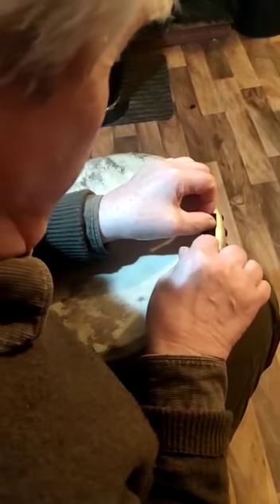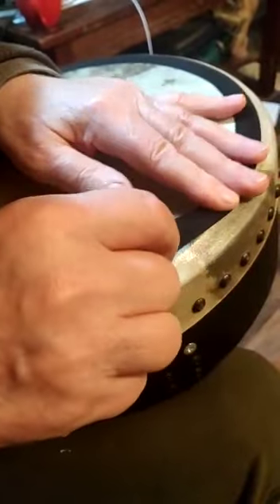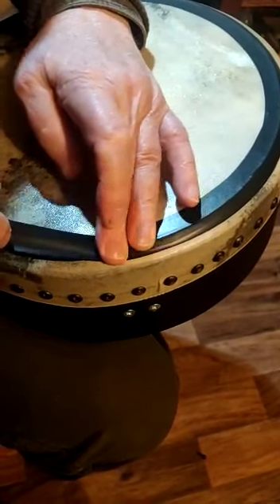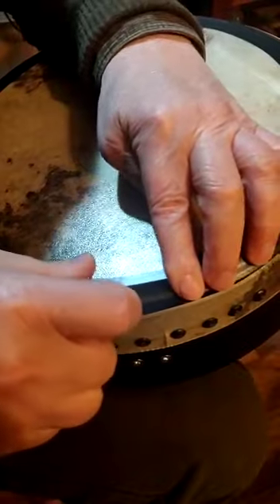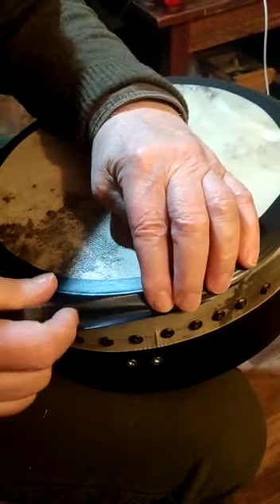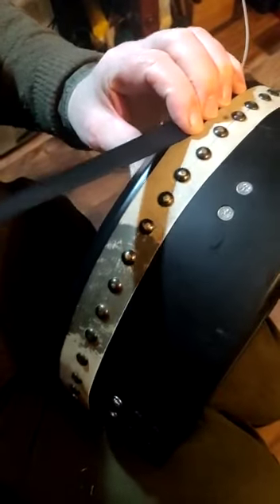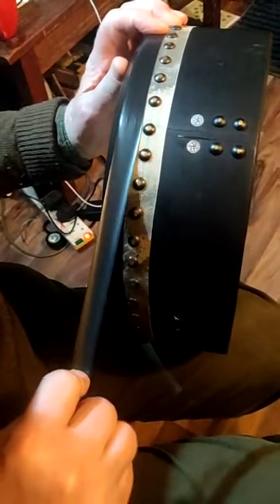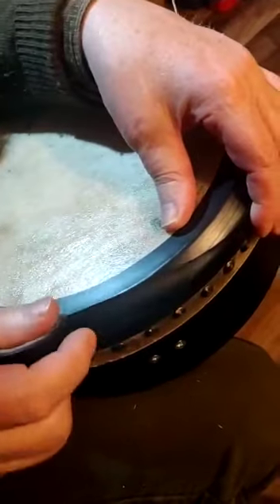How to tape a bodhrán skin | Tutorial | Seamus O'Kane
Tutorial on how to tape or re-tape a bodhrán skin, demonstrated by Seamus O'Kane.

Video credit: Siobhan (Spielberg) O'Kane